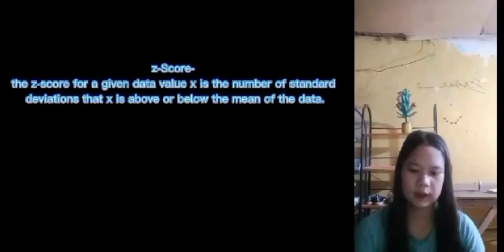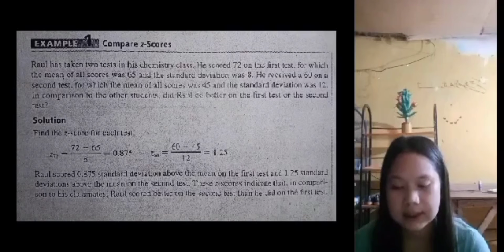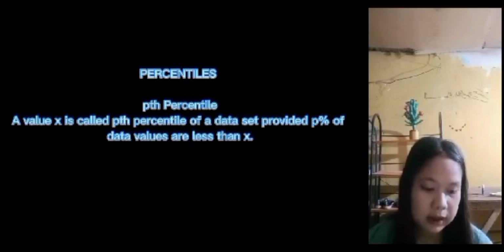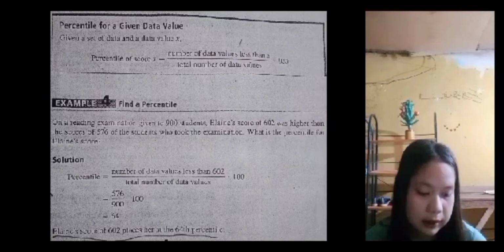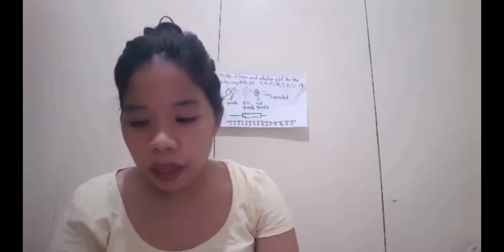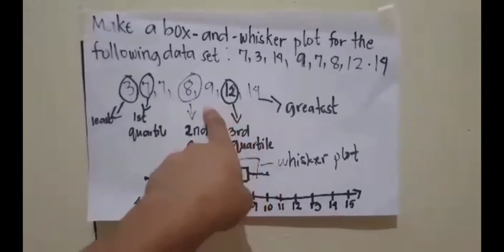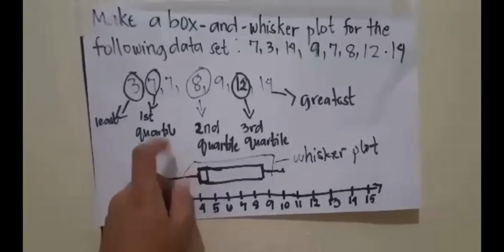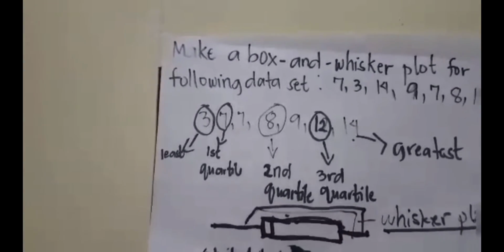Group 4: Continuation (Part 3)